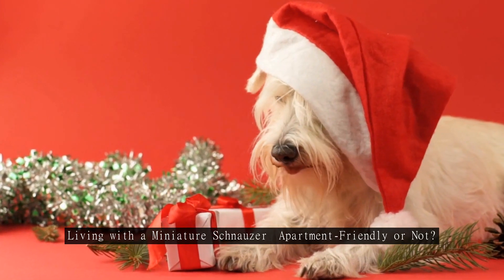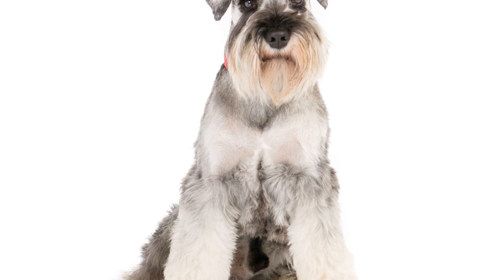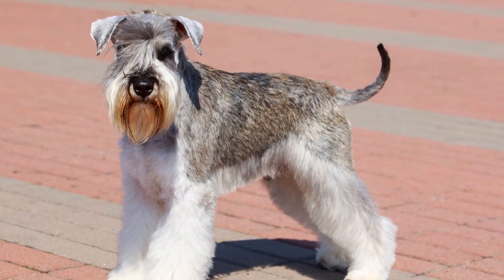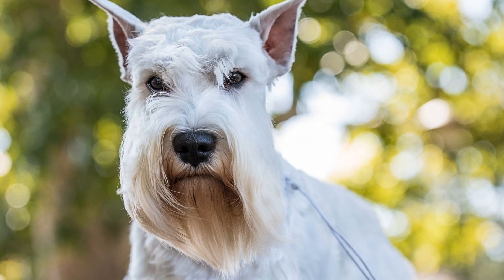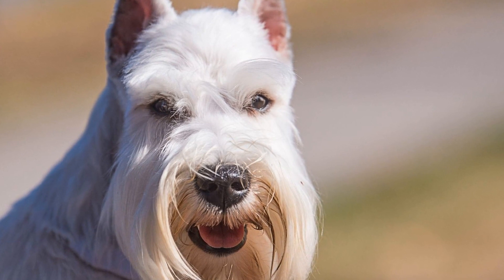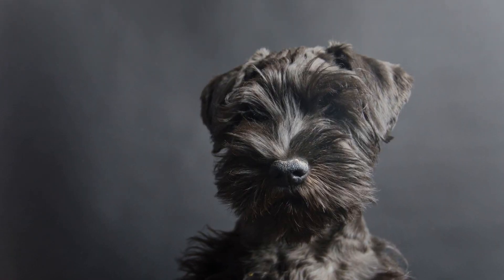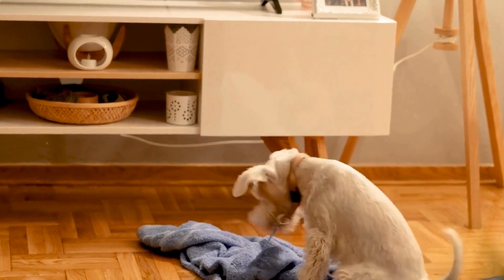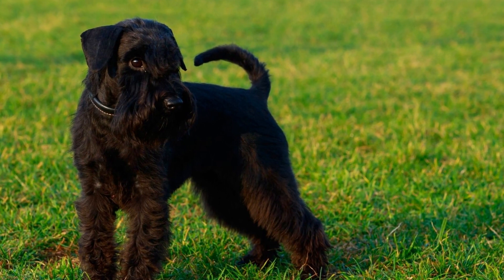LivingwithaMiniatureSchnauzerApartmentFriendlyorNot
Living with a Miniature Schnauzer: Apartment-Friendly or Not?
When it comes to choosing a pet, many people consider factors such as space, exercise requirements, and compatibility with their living situation.
  If you're living in an apartment and considering getting a dog, the Miniature Schnauzer might be one breed that catches your attention.
  But is this adorable little companion really apartment-friendly? Let's delve into the world of Miniature Schnauzers and explore what it's like to have one in an apartment setting.

.Size Matters: The Compact Companion
.One of the primary reasons why the Miniature Schnauzer is often deemed apartment-friendly is its size.
  Weighing between 11-20 pounds and standing about 12-14 inches tall at the shoulder, this breed is considered small to medium-sized.
  With limited space, having a compact companion like a Miniature Schnauzer can be extremely convenient.

.Low Exercise Requirements: Perfect for Apartments
.Another factor that makes the Miniature Schnauzer a suitable choice for apartment living is its moderate exercise requirements.
  While this breed enjoys daily walks and playtime, they don't require as much vigorous exercise as some larger breeds.
  A couple of walks a day and some playtime indoors can satisfy their physical needs.
  However, mental stimulation is equally important for these intelligent dogs.
  Engaging them in mentally stimulating activities like puzzle toys and obedience training can keep their minds sharp and prevent any pent-up energy.

.Adaptability: Versatile and Easygoing
.Miniature Schnauzers are known for their adaptability and are generally quite easygoing.
  They are known to adjust well to different living situations, including apartments.
  These dogs are typically low-maintenance and can adapt to the limited space and schedule of apartment living.
  That being said, they still require attention, love, and regular exercise to keep them happy and healthy.

.Barking: A Potential Challenge
.While Miniature Schnauzers have many qualities that make them suitable for apartment living, there is one potential challenge to be aware of â€“ barking.
  Miniature Schnauzers are known to be fairly vocal and may bark at the slightest noise or unfamiliar faces.
  This can be an issue in an apartment setting where close neighbors can be easily disturbed.
00:00 Living with a Miniature Schnauzer: Apartment-Friendly or Not?